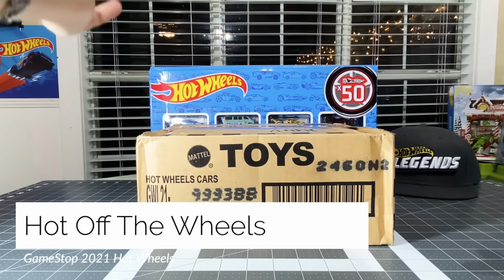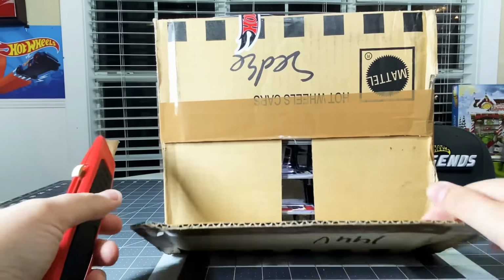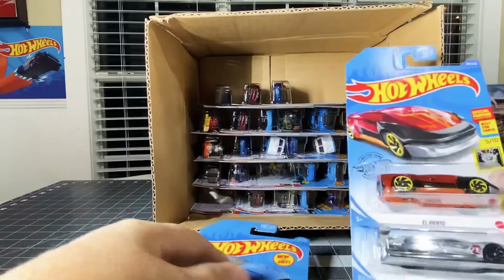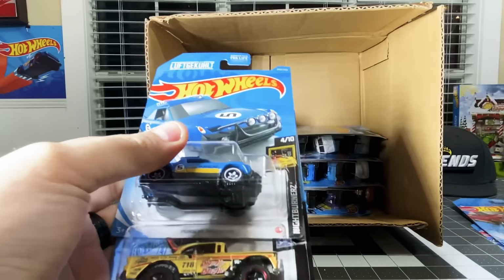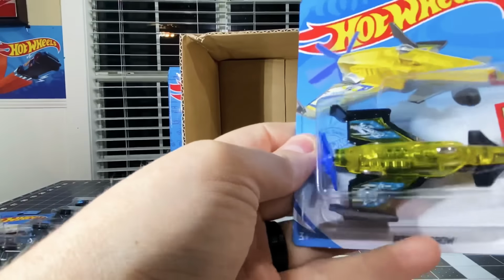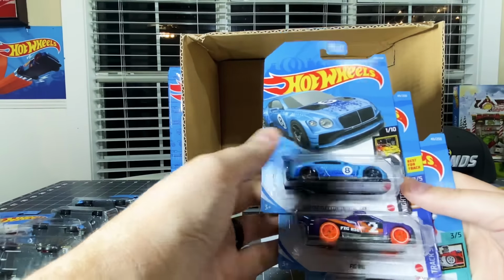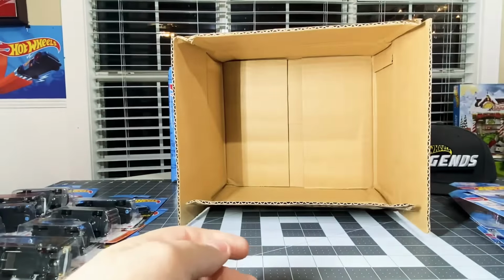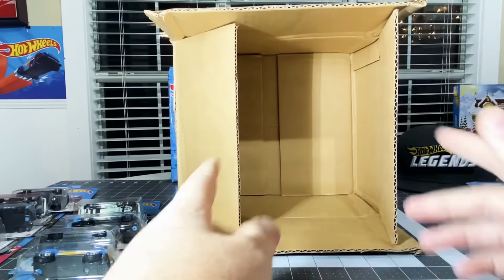2021 GameStop Hot Wheels | Exclusive Colors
Thank you for tuning into Hot Off The Wheels, a diecast collecting channel. This video is intended for adults or audiences over 13.

 Thank you for tuning into Hot Off The Wheels. A diecast collecting channel. In this video or episode we open a 2021 Hot Wheels B Case 36 Count sent from Game Stop.

I Hope you're able to find these soon and add them to your own Diecast Collection. I hope you enjoyed this video! Please let YouTube know to promote this video by leaving a thumbs up, dropping a comment below and if you're not already, hit the subscribe and notification bell so you don't miss future diecast collecting videos and peg hunts!

Eveningland - Rev

New Upload schedule:
Will update once it's concrete, right now I'm uploading 2-3 times weekly at minimum